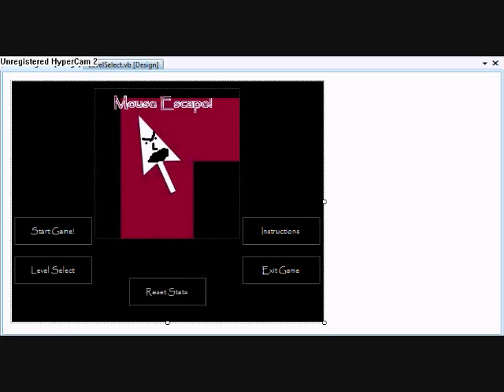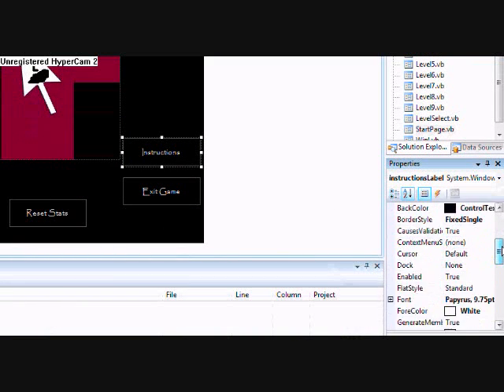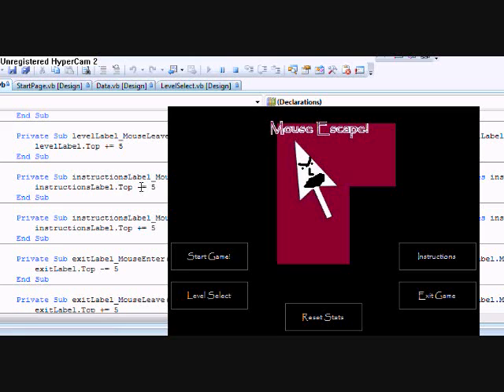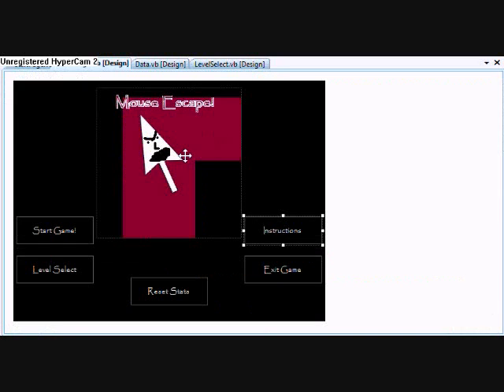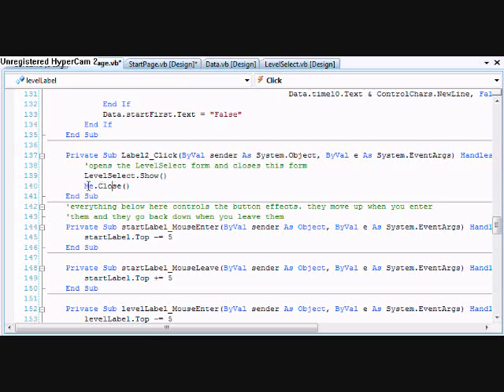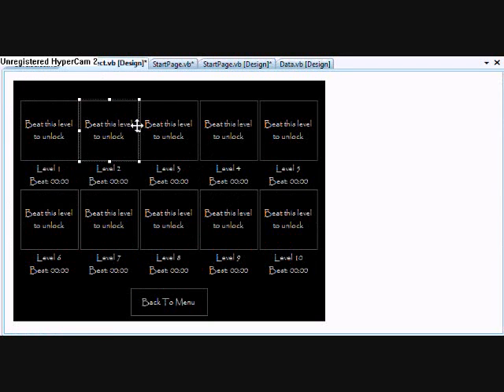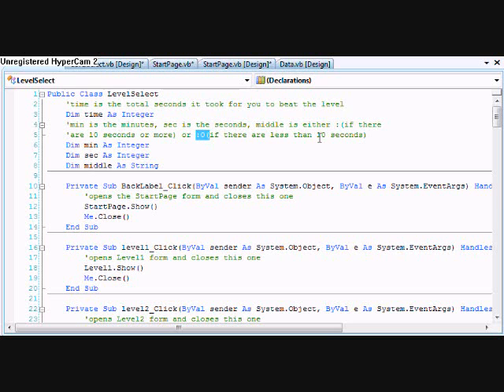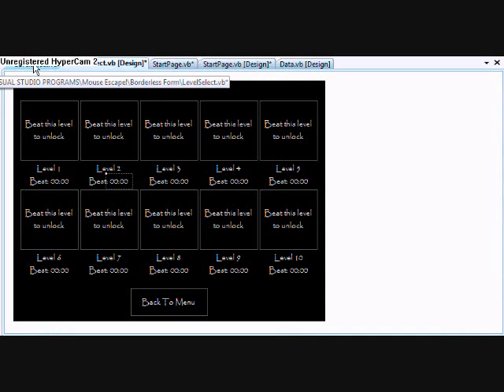Mouse Escape! "tutorial" Part 1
Part 1 of the "tutorial" for my Mouse Escape! game.